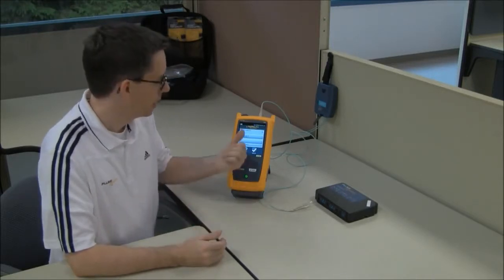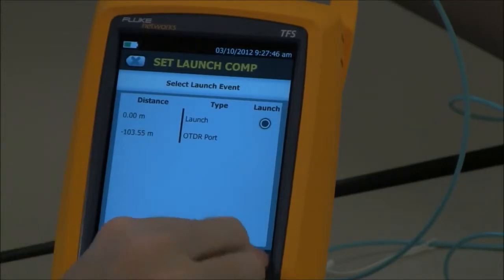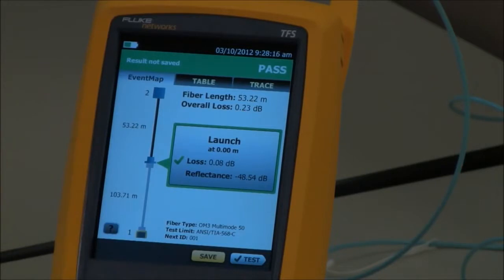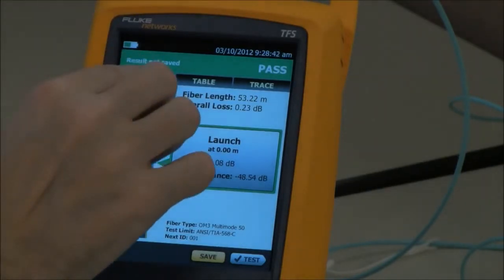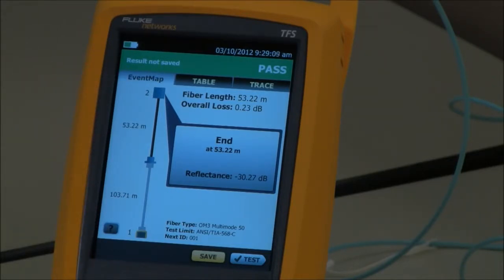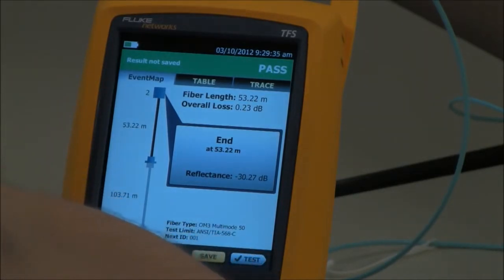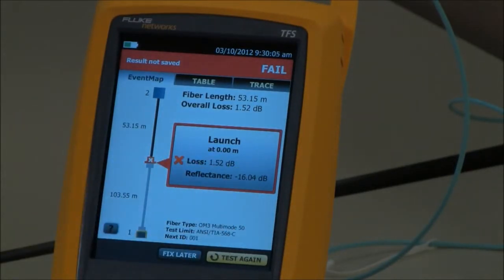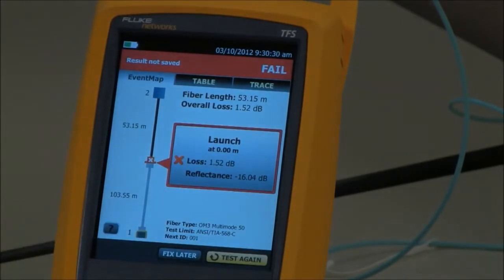OptiFiber Pro launch only compensation (OFP 105): By Fluke Networks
Most people who do an OTDR measurement, do it using just a launch fiber. The advantage in doing it that way is you don't have to have someone at the other end to move the tail fiber across the patch panel.

OptiFiber Pro is the first OTDR built from the ground up for enterprise fiber optic cabling testing. OptiFiber Pro is focused on reducing costs while enhancing productivity and improving network reliability.